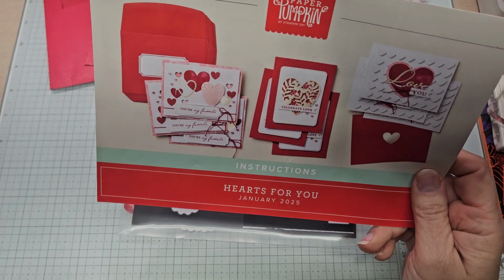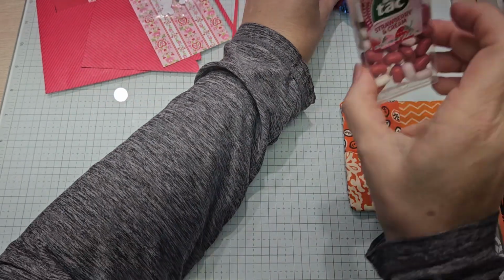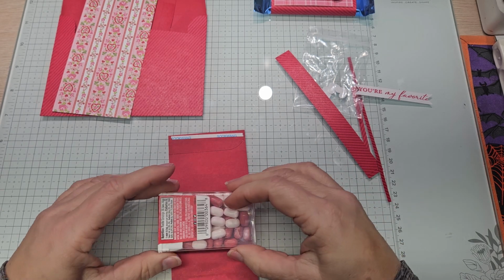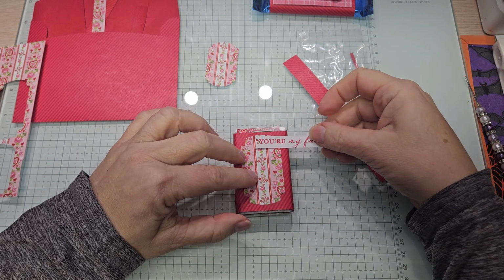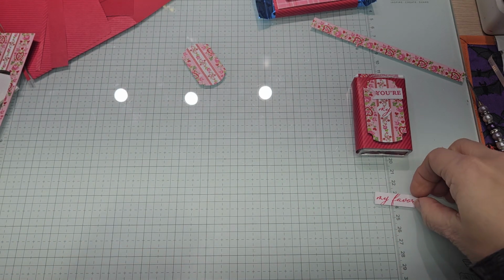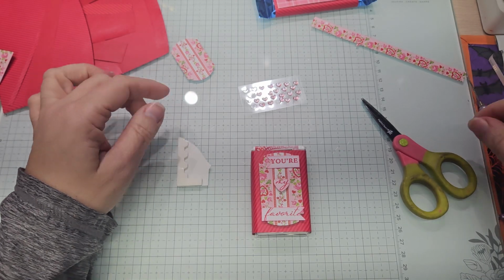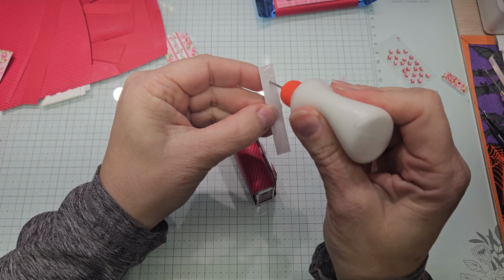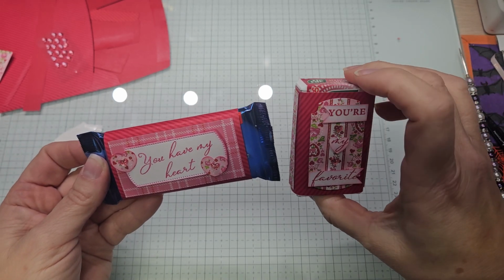January 2025 Paper Pumpkin Alternative Video 27b Featuring Hearts For You From Stampin'Up!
Tic Tac cover
L#1 3 1/4×5 1/2 back of envelope from kit
Skinny sentiment strip from kit
1/2×2 1/4 DSP your choice
Labeld with Love punch and DSP your choice
2 small white hearts that came from card front from kit that had 3 heart that punched out